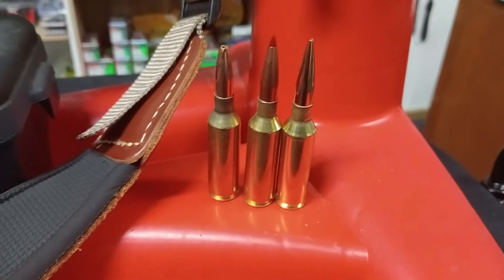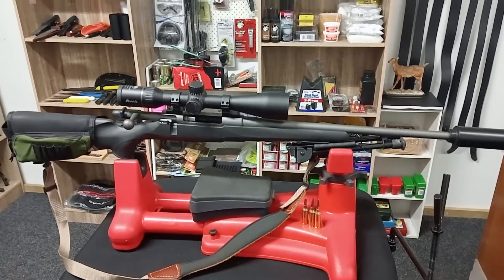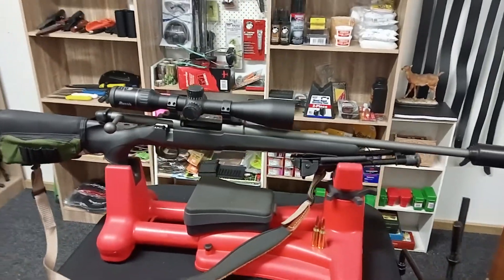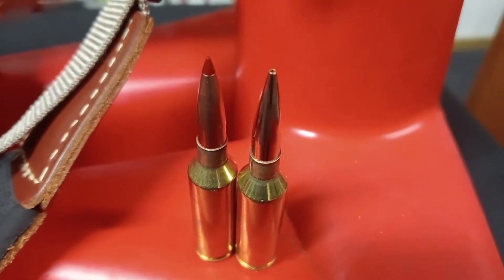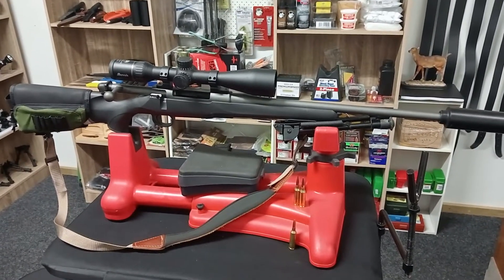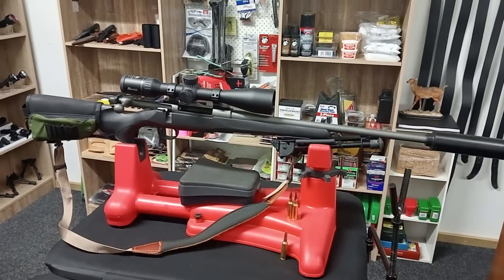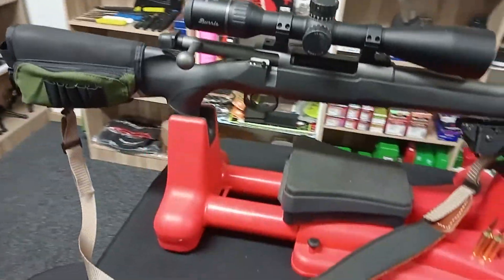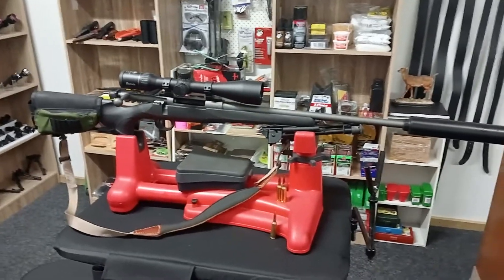Mauser M18 6.5prc opinion